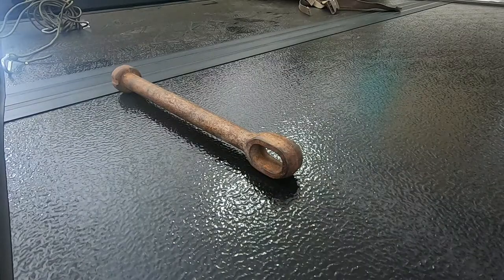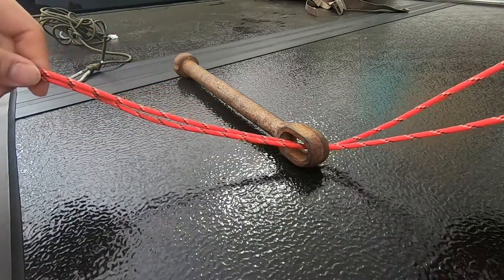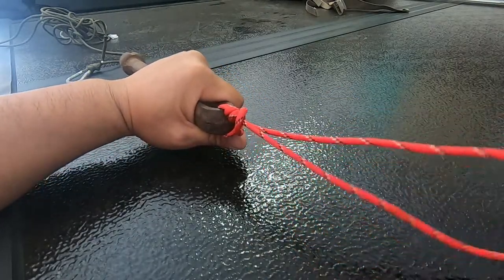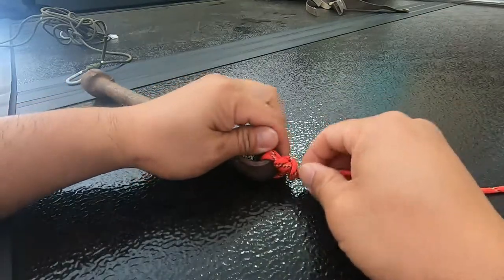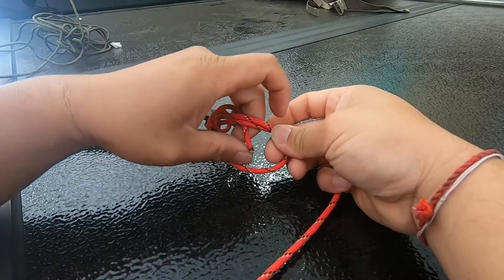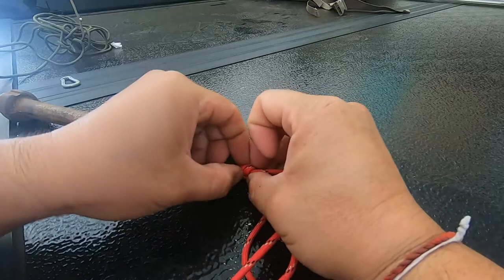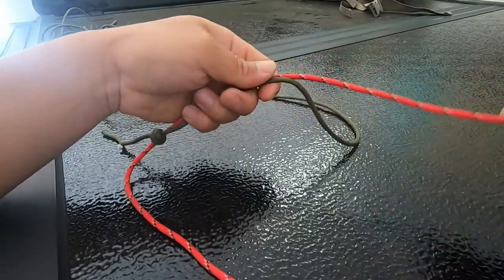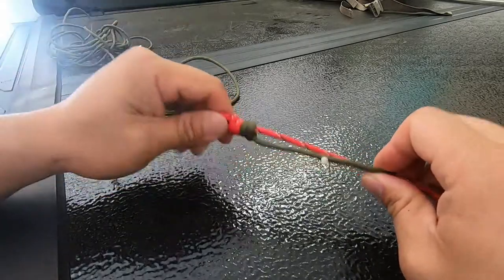2 Fishing knots you'll ever need.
Two fishing knots you'll ever need to tie on any hook, lure, swivel etc.
Palomar and Uni knots.  Best knots and easy to tie.